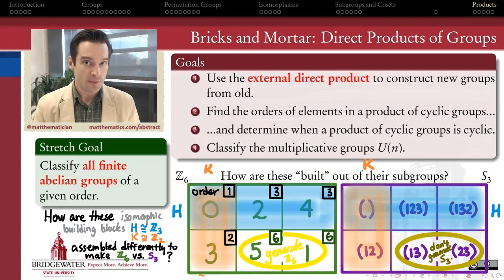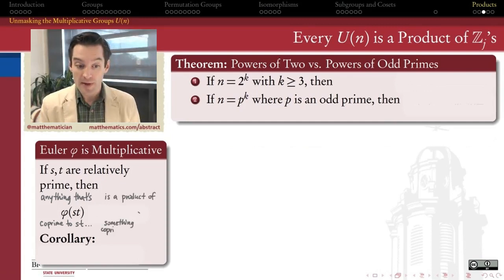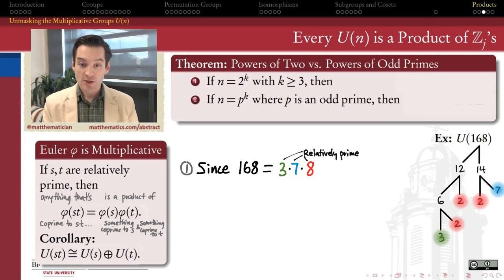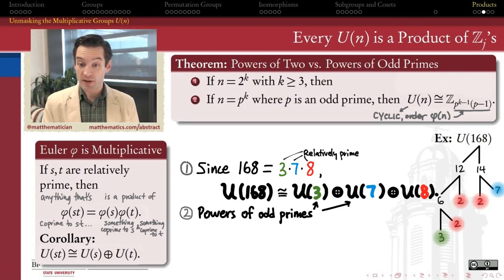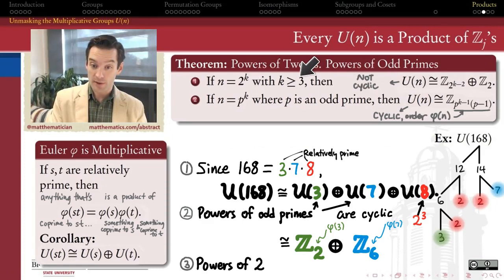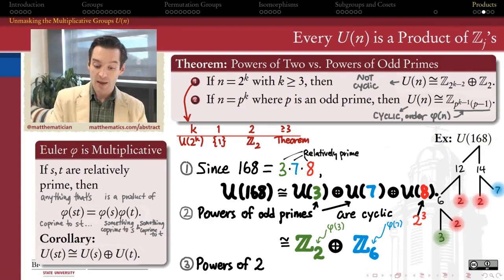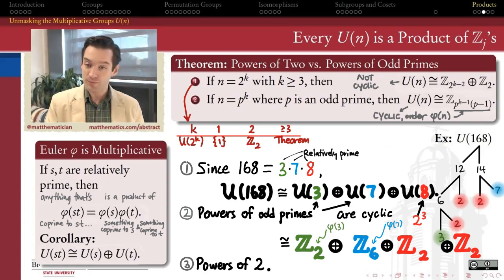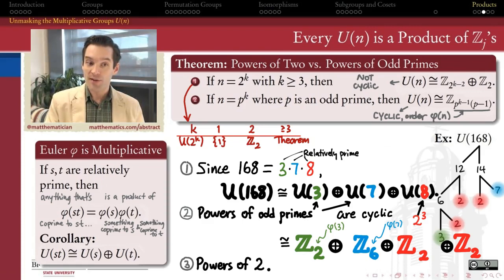301.8D Classifying the Multiplicative Groups U(n)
Up to isomorphism, every one of the multiplicative groups of units U(n) is nothing more than a direct product of the (additive) cyclic groups Z_k. Here's how that process works, a hint of what's to come later when the Fundamental Theorem of Finite Abelian Groups does the same in more generality.